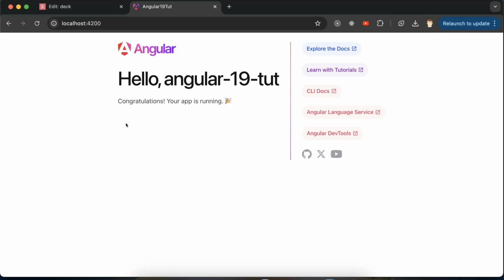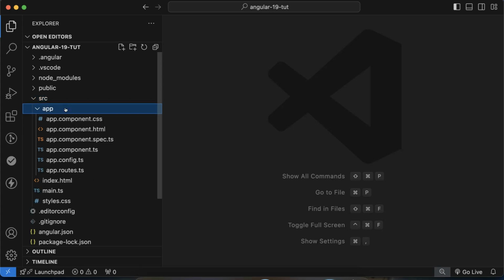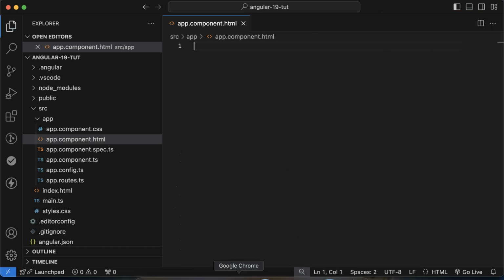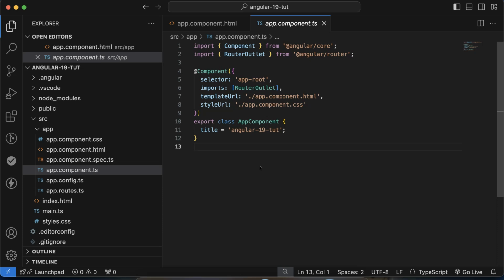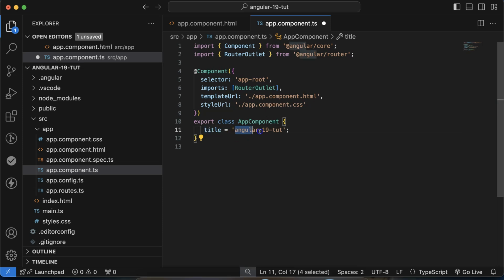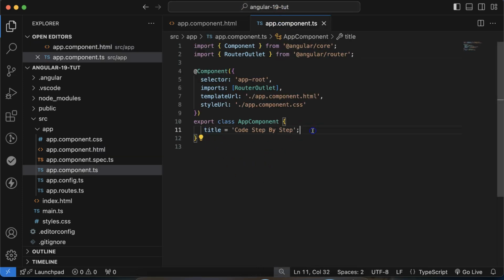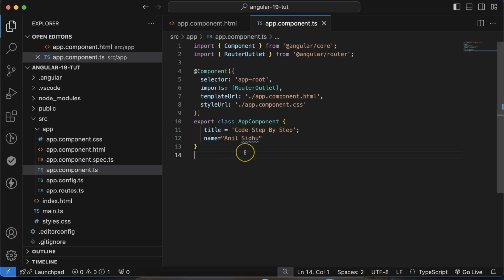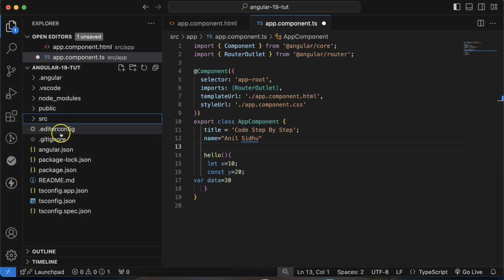Angular 19 tutorial #3 Hello World | Make first change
In this tutorial, we'll dive deeper into the Angular 19 framework by creating our first "Hello World" and learn how to make first code change application. We'll learn how to:

Make First HTML Change
Make First JS change
Make new properties(Variables)
Interview Questions
This tutorial is designed for beginners who are new to Angular or looking to upgrade to Angular 19. We'll cover everything step-by-step, making it easy to follow along.